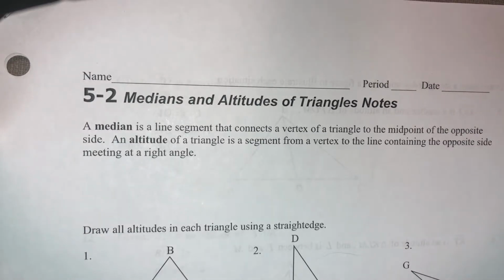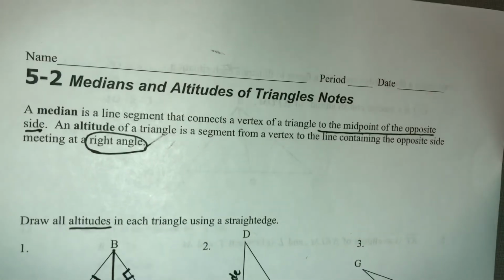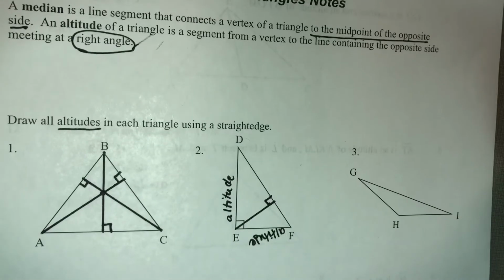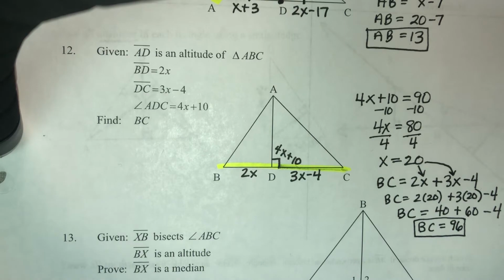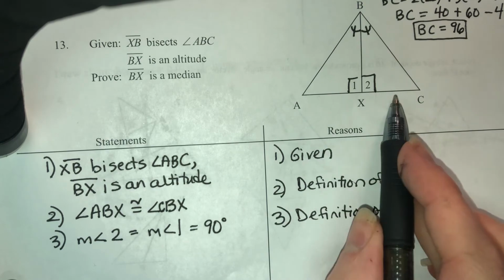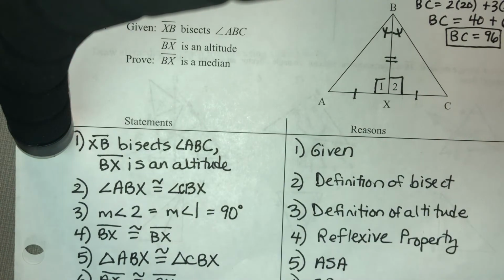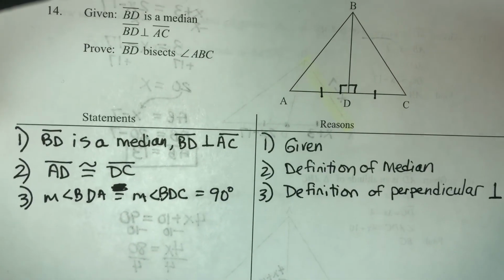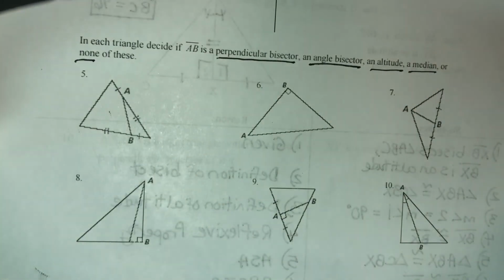Medians and Altitudes of Triangles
Geometry lesson on medians & altitudes of triangles